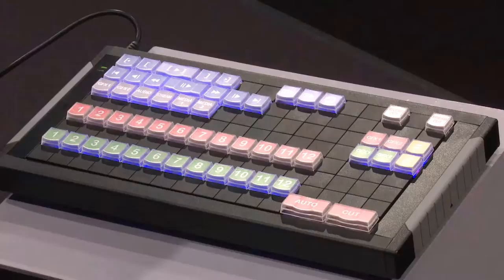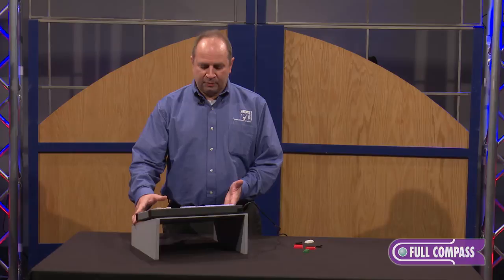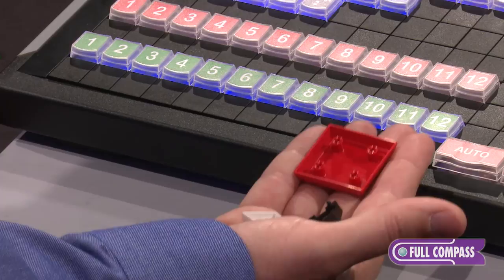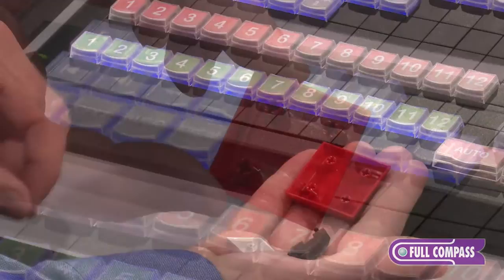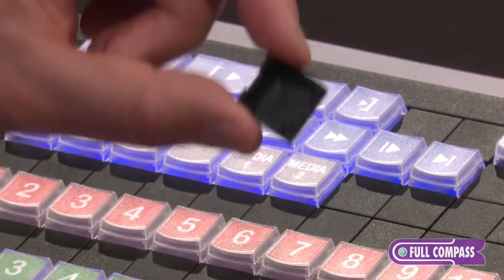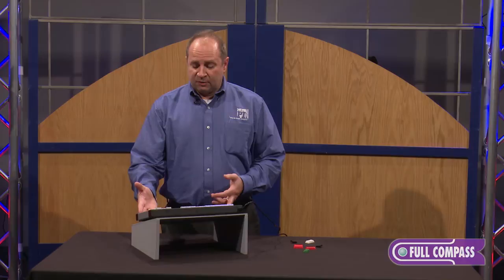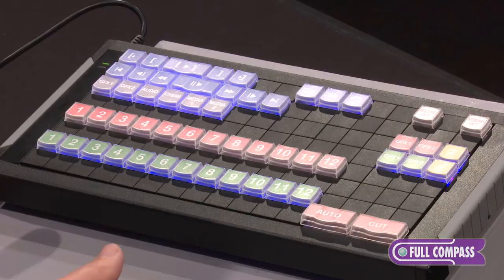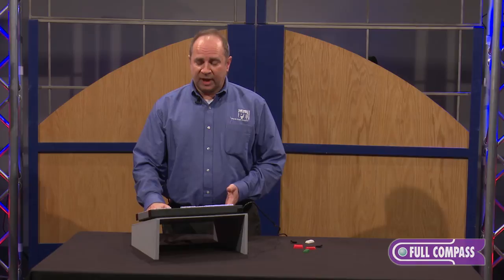PI Engineering X-Keys XKE-128 Programmable USB Keyboard Overview | Full Compass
PI Engineering's X-Keys XK-128 offers eight rows of sixteen programmable keys to trigger actions, tools, or shortcuts.

Use key blockers and tall or wide keycaps to instantly turn the XK-128 into a custom control panel for your application.